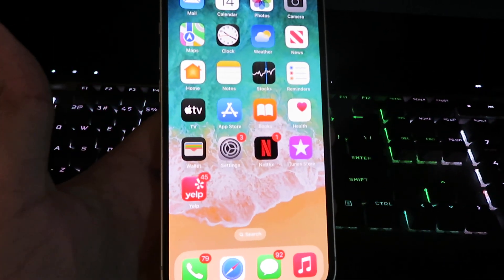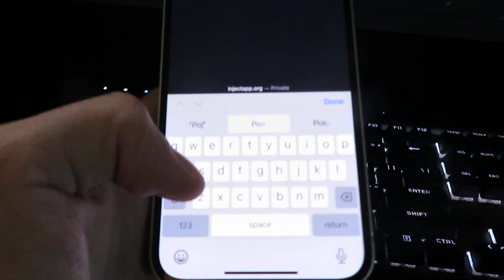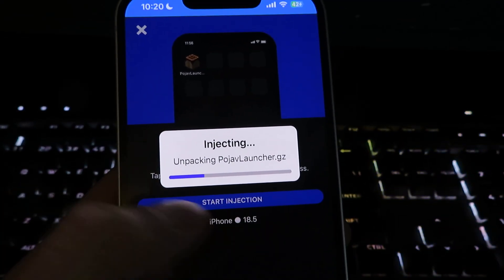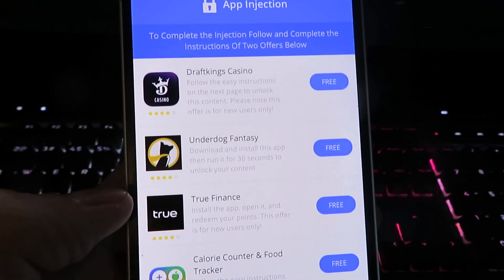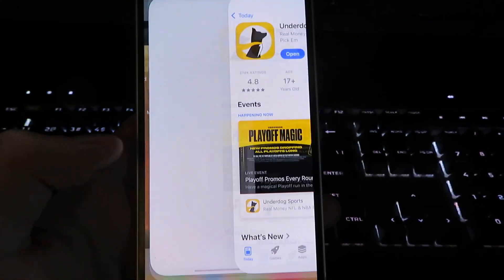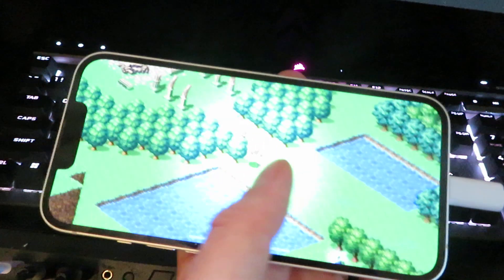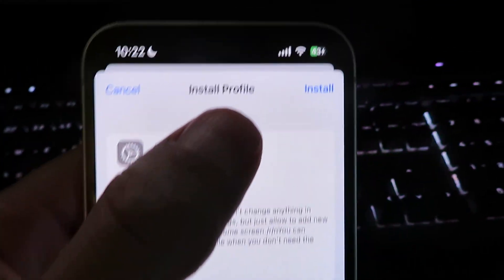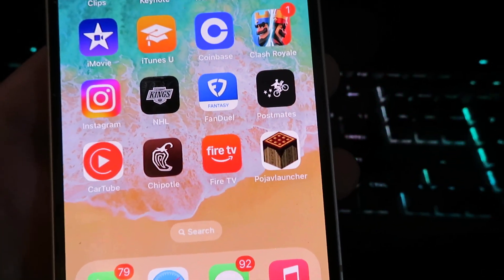Pojavlauncher iOS/APK | Install Minecraft Java Edition on iPhone/iPad (No Computer) Android 2026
🔥 Learn how to install Minecraft Java Edition on iPhone, iPad, and Android using PojavLauncher — no computer needed! Works on iOS & Android 2026. Play Minecraft Java anywhere!